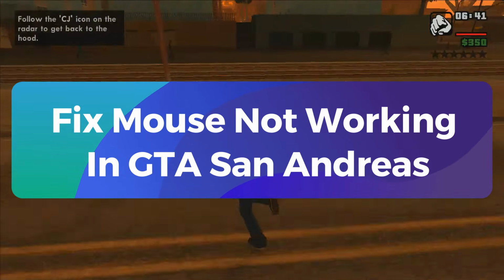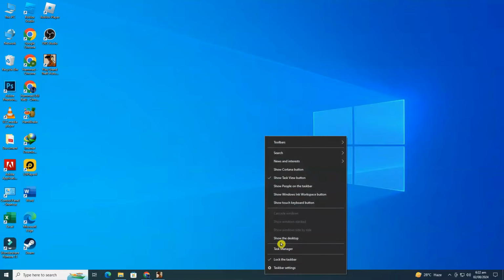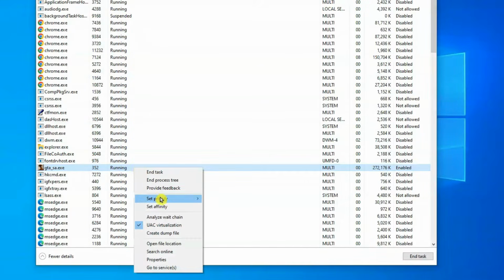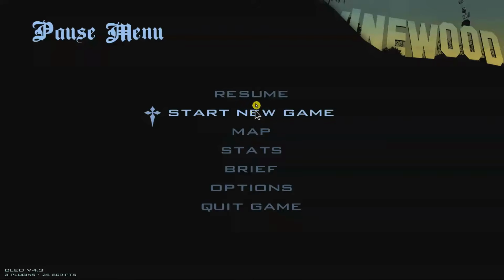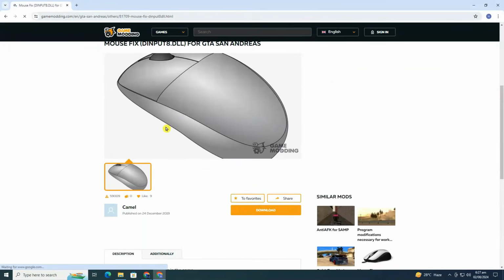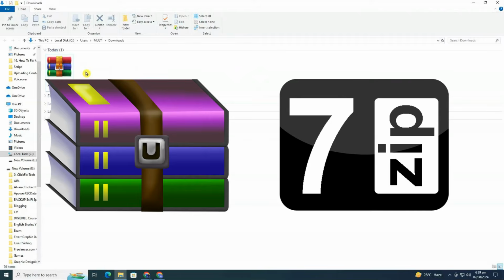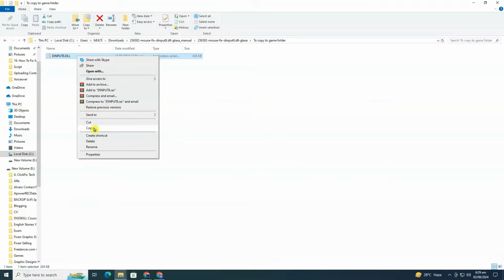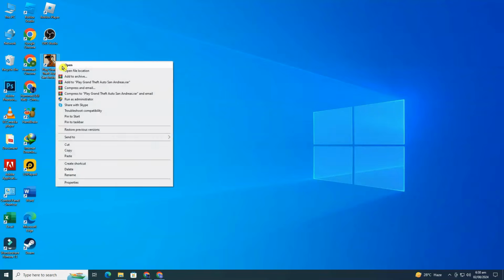🖱️ How to Fix Mouse Not Working in GTA San Andreas on Laptop/PC (Windows 11, 10, 7) - Permanent Fix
Welcome to our comprehensive tutorial on how to fix the mouse not working in GTA San Andreas on Laptop/PC! If you’re struggling with mouse issues in GTA San Andreas on Windows 11, 10, or 7, this video is your ultimate solution. Follow along as we provide a permanent fix to ensure a smooth gaming experience, including tips on how to fix the mouse not working in GTA San Andreas Windows 10, how to fix the mouse not working in GTA San Andreas Laptop, and how to fix mouse not working in GTA San Andreas windows 11.

🔹 In this video, you'll discover:

- How to fix mouse not working in GTA San Andreas: Quick and effective solutions.
- How to fix mouse not working in GTA San Andreas Windows 10: Tailored steps for Windows 10 users.
- How to fix mouse not working in GTA San Andreas Laptop: Easy fixes specifically for laptop gamers.
- How to fix mouse not working in GTA San Andreas permanently: A lasting solution to your mouse issues.
- How to fix mouse not working in GTA San Andreas Windows 11: Detailed instructions for Windows 11 users.
- Fix mouse not working GTA San Andreas: Effective tips to get your mouse working again.
- Fix mouse not working GTA San Andreas Windows 10: Comprehensive guide for resolving mouse problems on Win 10.
- How to fix GTA San Andreas mouse not working Windows 7: Steps designed to help out Windows 7 players.
- GTA San Andreas mouse fix file: Find and implement the correct file to resolve your mouse issues.
- GTA San Andreas mouse settings: Adjusting settings for optimal mouse performance.

⏱️ Timestamps:
00:00 - Introduction
00:11 – Method 1
01:18 - Method 2
02:41 - Outro